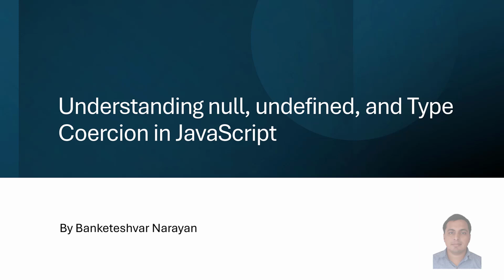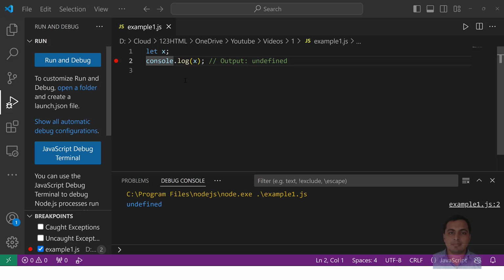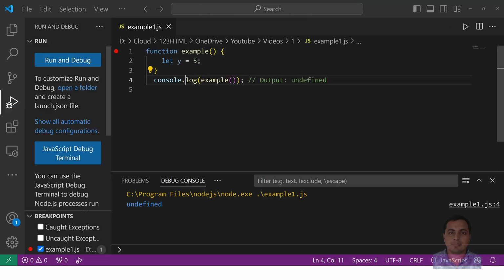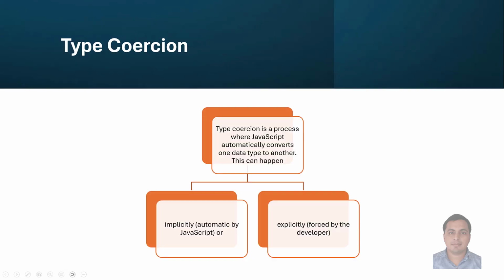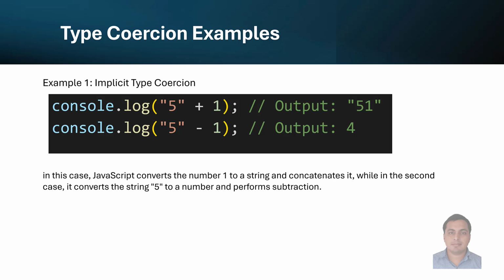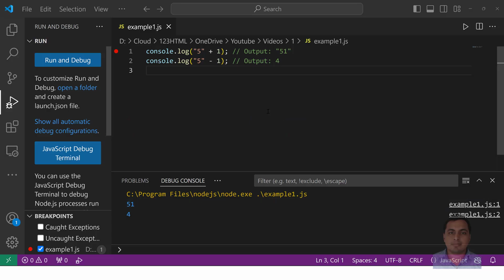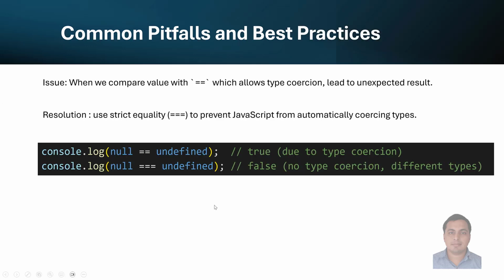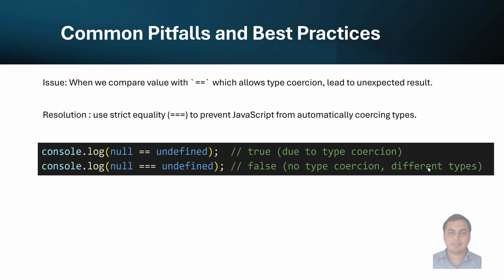Understanding null, undefined, and Type Coercion in JavaScript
In this video, I will talk about "Understanding null, undefined, and Type Coercion in JavaScript".

I will cover definitions, differences, and practical examples with live debugging.